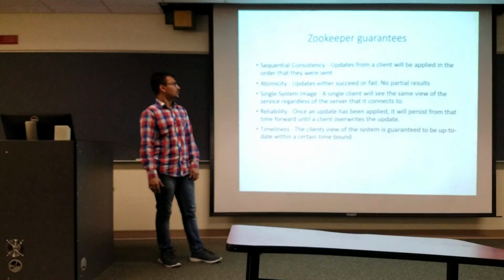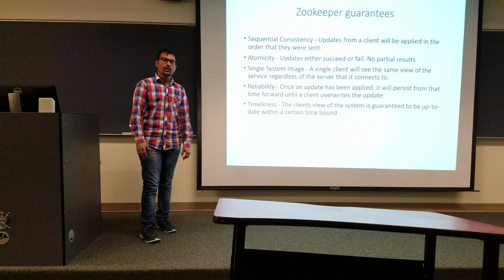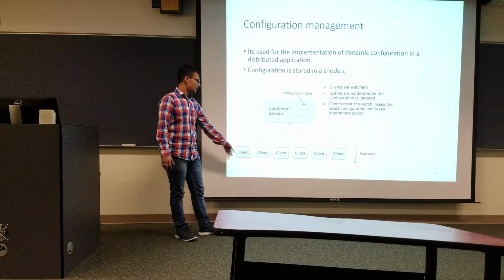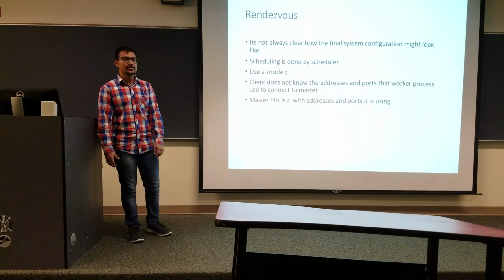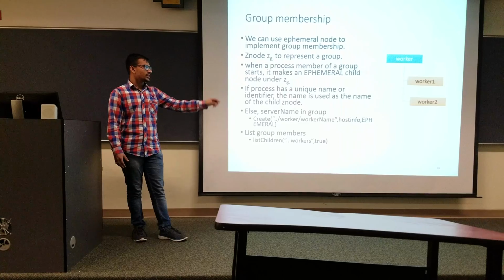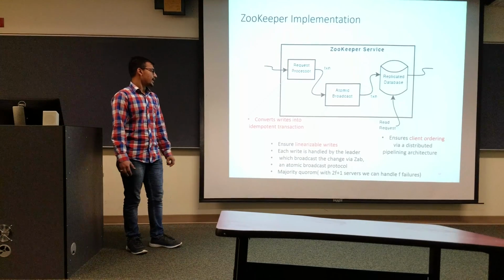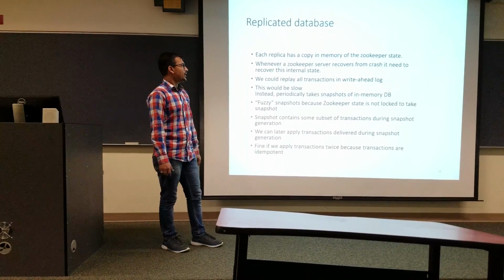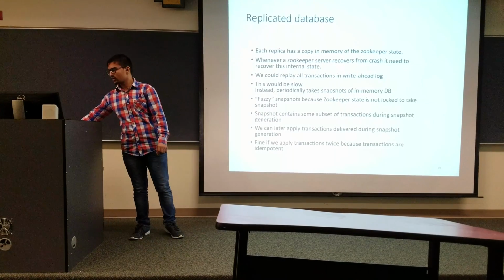Zookeeper: Wait-free coordination for Internet-scale systems part 3